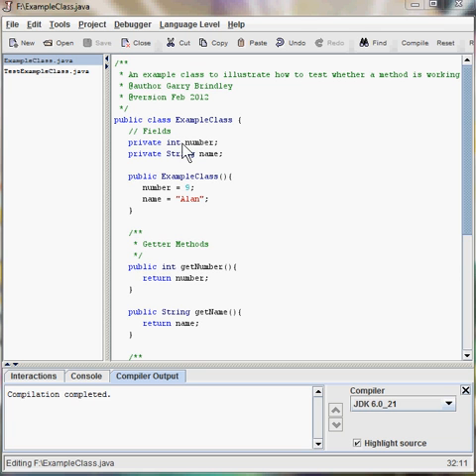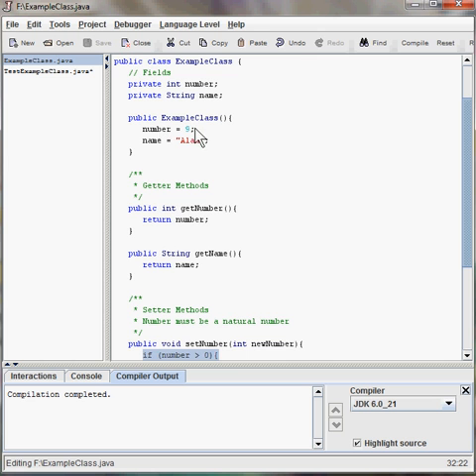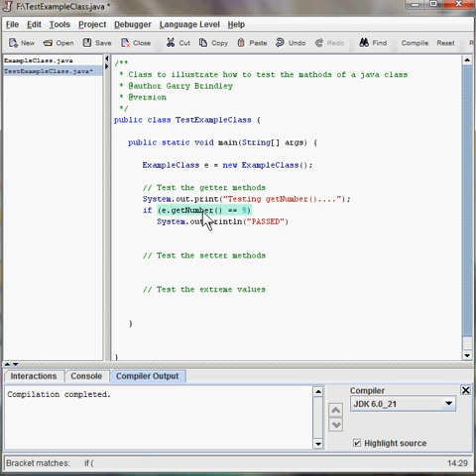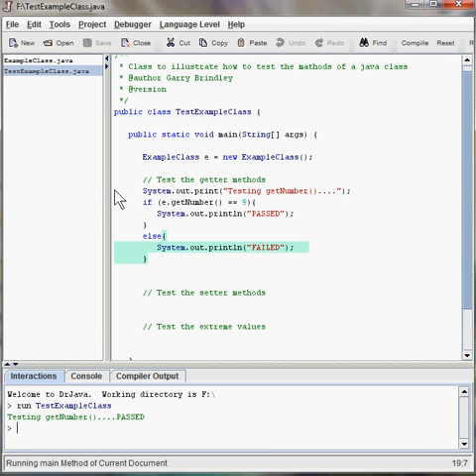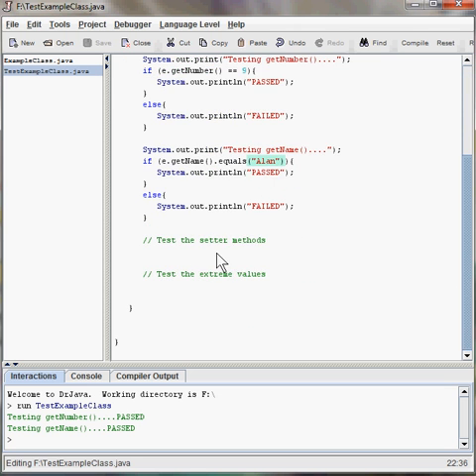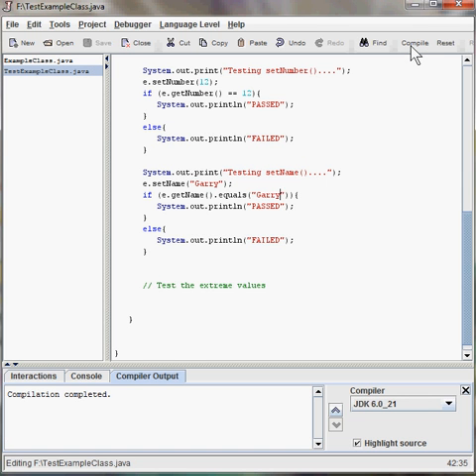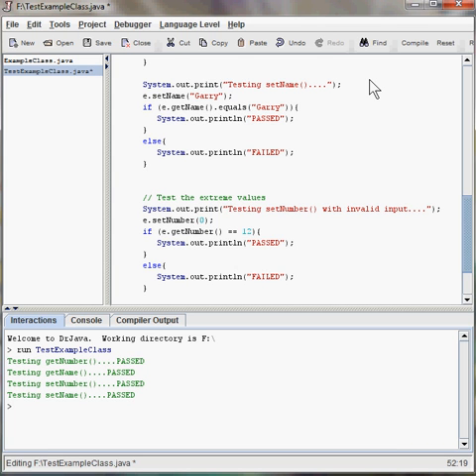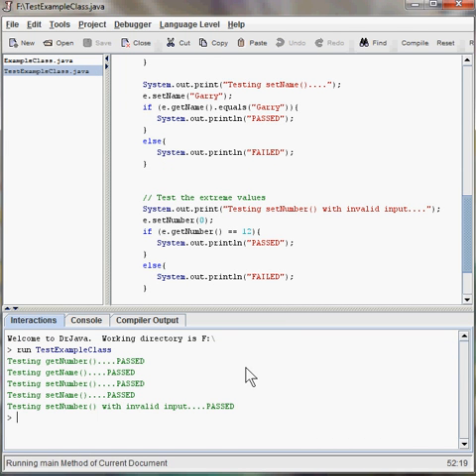CM1015 Testing Example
Example of testing a java class